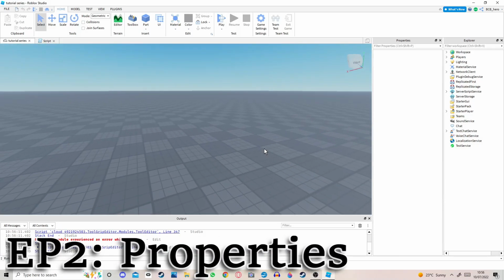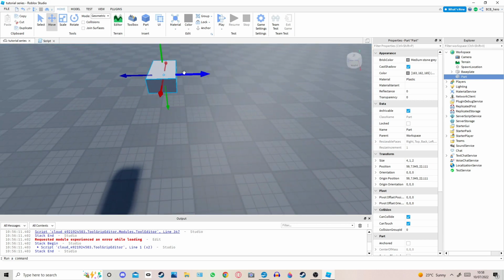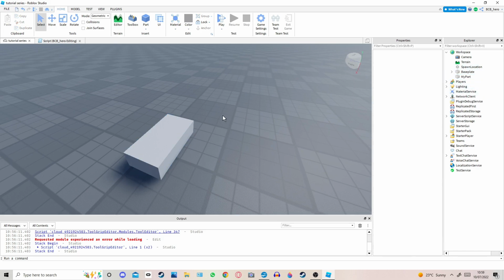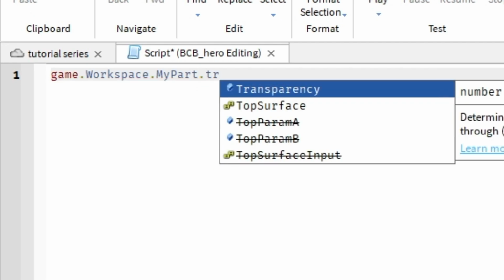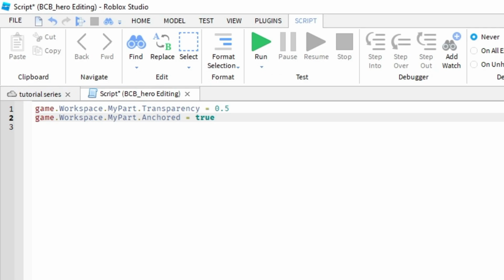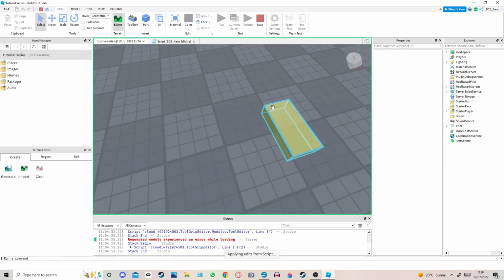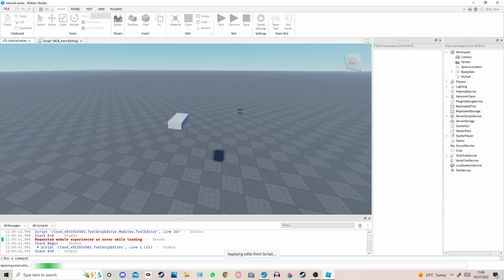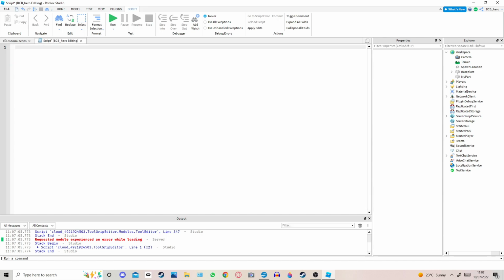Roblox Scripting 2022 - Episode 2: Properties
Welcome back to the relaxing, scripting tutorial series using Lua, on Roblox Studio!

In this video, you will learn the basics of parts and properties, and how to mess around with them using a script.